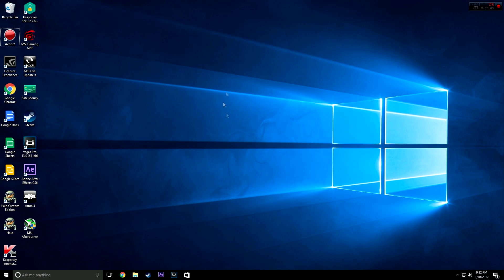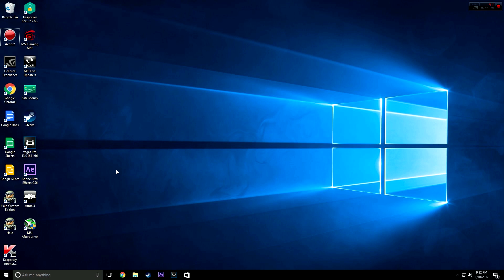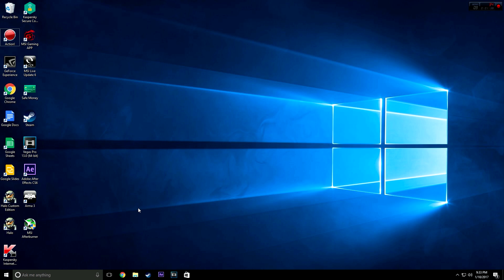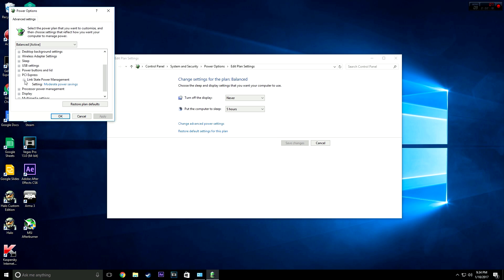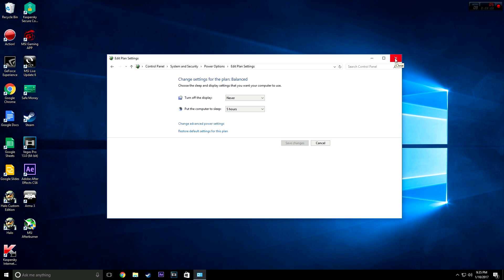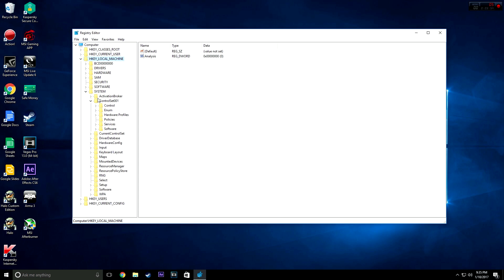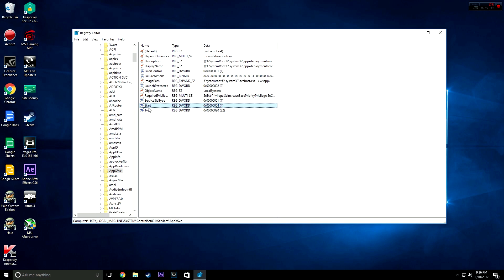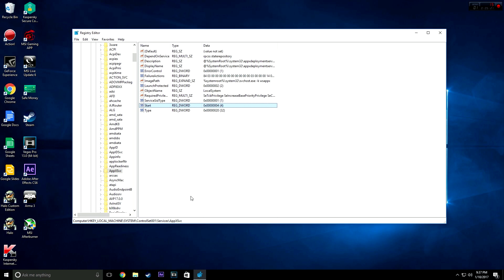Windows 10 Lock-Up/Crash FIX [2018]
Hello everyone, Justin here with a short tutorial regarding random lock-ups/freezes/crashes when either gaming or general PC use. This has been proven to work for some people but there are more than 2 culprits that can cause these errors.

REGEDIT PATHWAY:
HKEY_LOCAL_MACHINE - SYSTEM - ControlSet001 - Services - AppXSvc